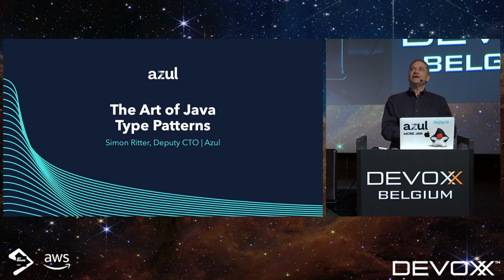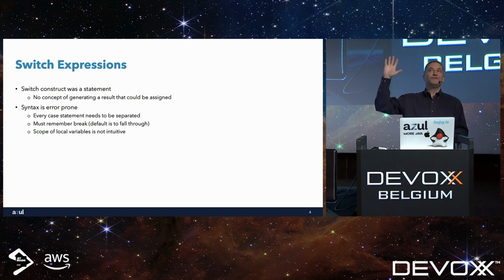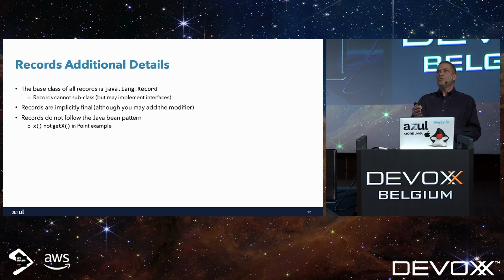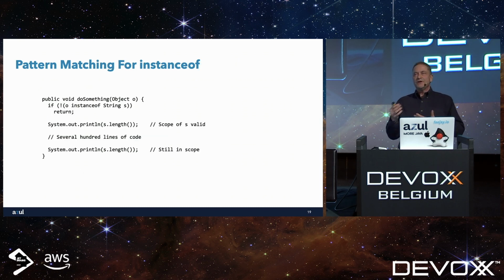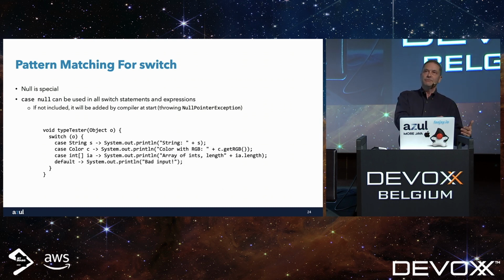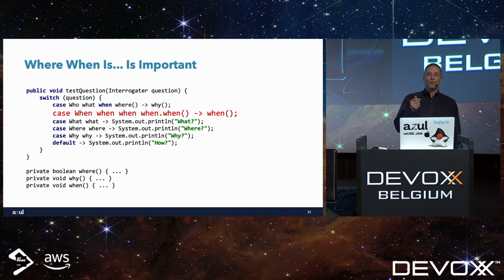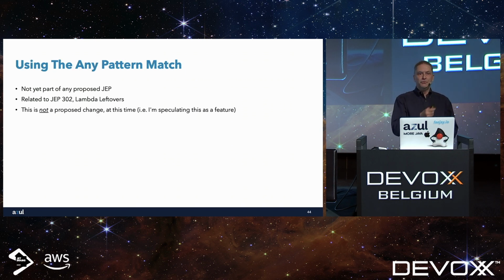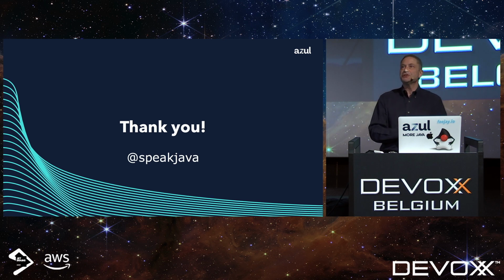The Art of Java Language Pattern Matching by Simon Ritter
The goal of project Amber within OpenJDK is to explore the inclusion of smaller, productivity-oriented Java language features. One part of this that has delivered new functionality in recent versions is pattern matching.

Pattern matching combines application code logic to test if an expression has a specific type or structure and extract components of its state for processing.

In JDK 14, JEP 305 introduced pattern matching for instanceof, as a preview feature; in JDK 16, this was made a full feature through JEP 394. This simplifies the use of this operator by eliminating the need for an explicit cast and assignment. In JDK 17, JEP 406 added pattern matching for switch. It is now possible to include patterns in switch case labels.

In this session, we’ll look at the details of these two new language features and a more general look at pattern matching. We’ll also explore future features in this area, such as record patterns (scheduled for JDK 19) and array patterns, which may be included in a subsequent Java release.

By the end of the session, you’ll be ready to use these powerful new features.

SIMON RITTER
Simon Ritter is the Deputy CTO of Azul Systems. Simon has been in the IT business since 1984 and holds a Bachelor of Science degree in Physics from Brunel University in the U.K.

Simon joined Sun Microsystems in 1996 and started working with Java technology from JDK 1.0; he has spent time working in both Java development and consultancy. Having moved to Oracle as part of the Sun acquisition, he managed the Java Evangelism team for the core Java platform. Now at Azul, he continues to help people understand Java as well as Azul’s JVM technologies and products. Simon has twice been awarded Java Rockstar status at JavaOne and is a Java Champion. He represents Azul on the Java SE Expert Group, JCP Executive Committee, OpenJDK Vulnerability Group and Adoptium Steering Committee.